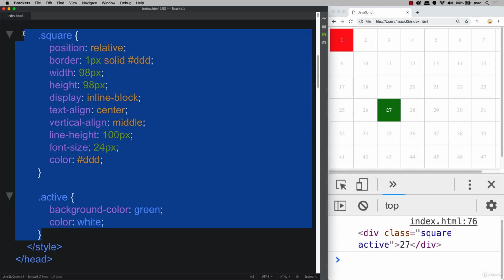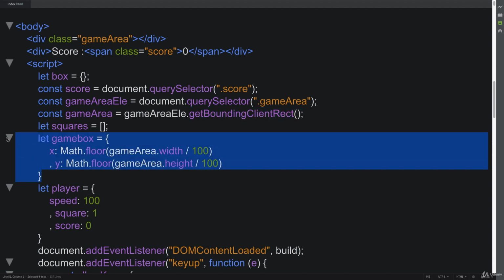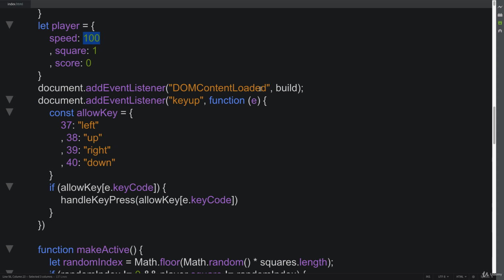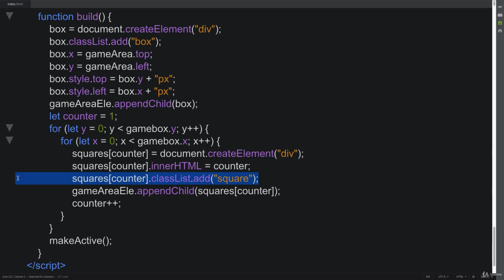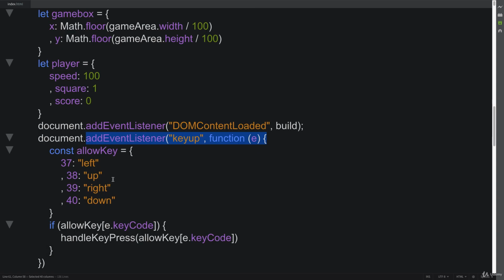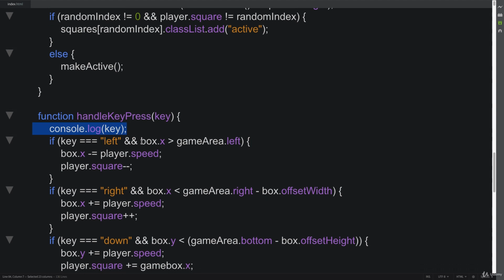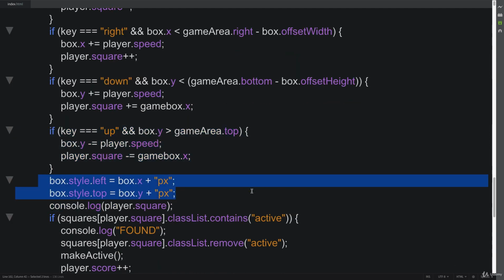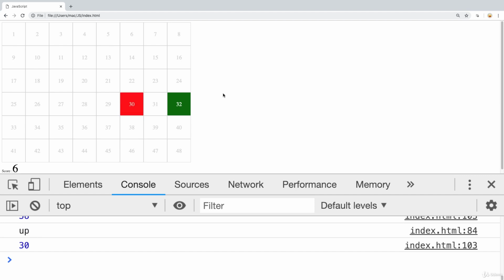55 Modern JavaScript 36 010 Box Chaser Game Code Review